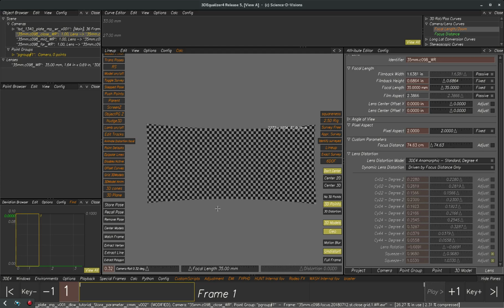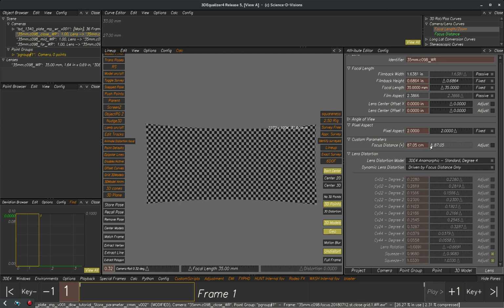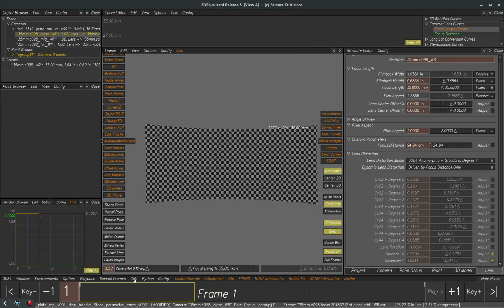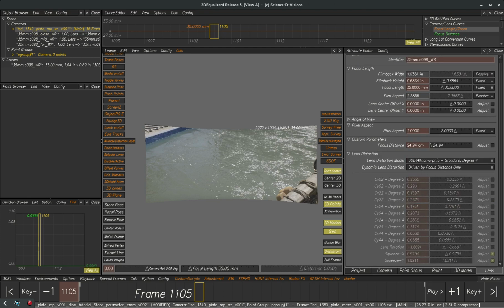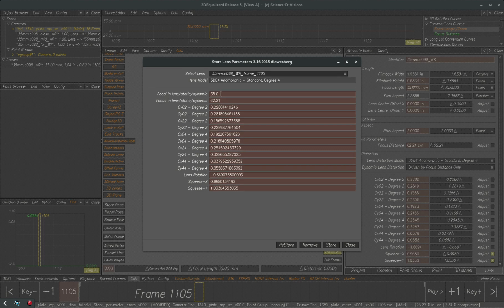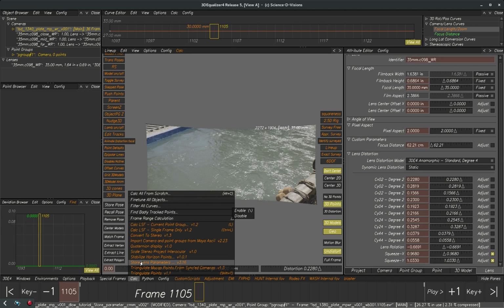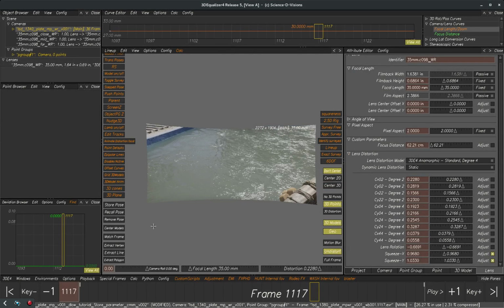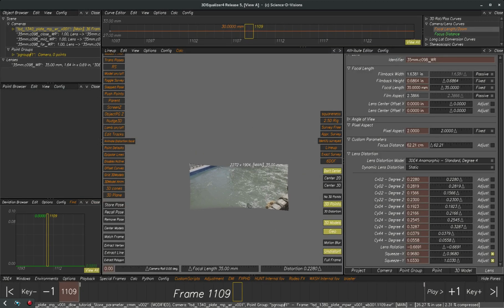StoreDistortion camtasia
This is a demonstration of the Dan Lowenberg Store Lens Parameters tool for 3D Equalizer